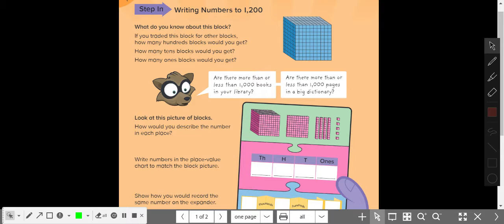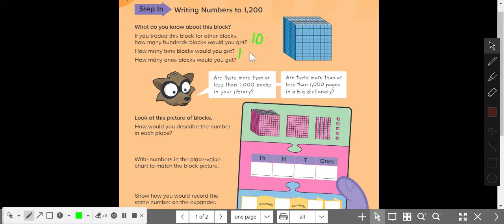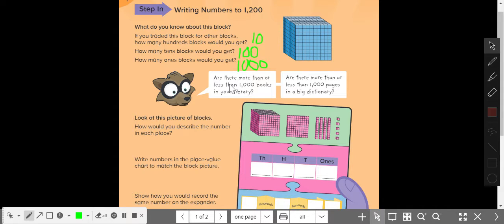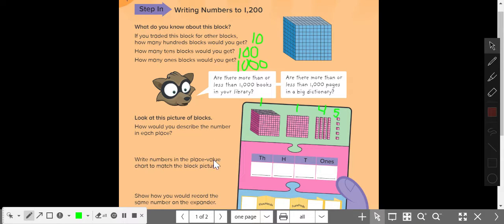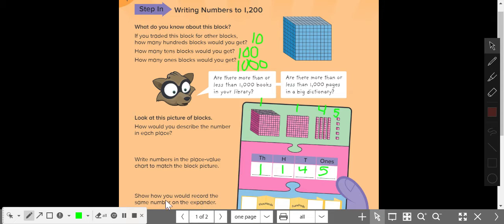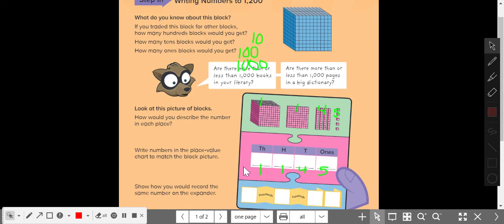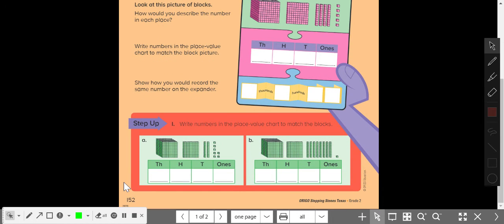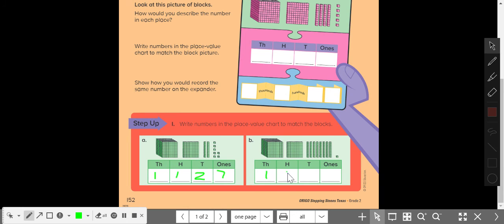Writing Numbers to 1200